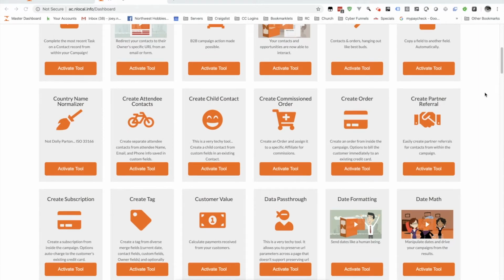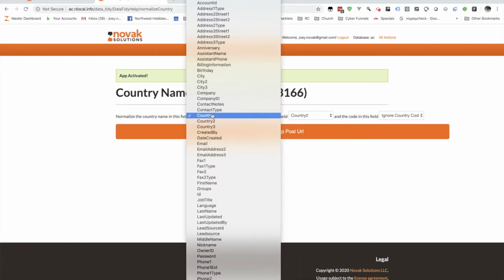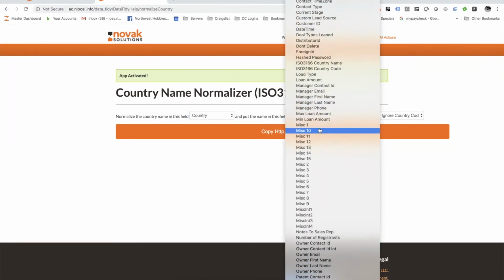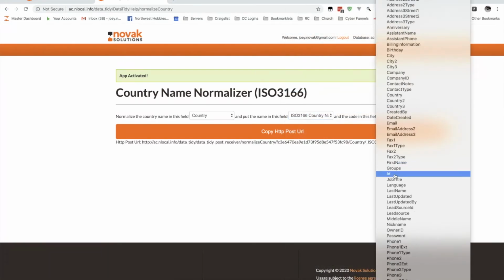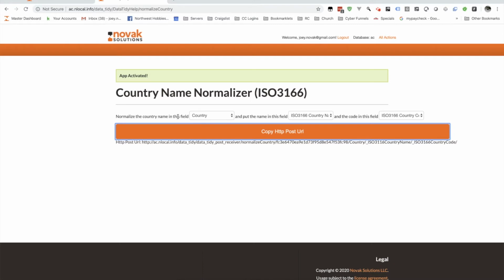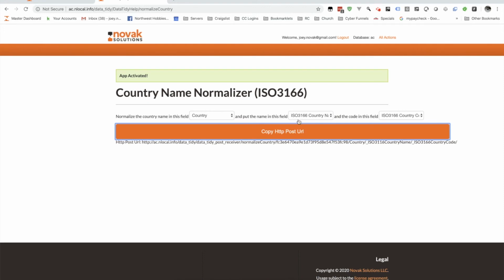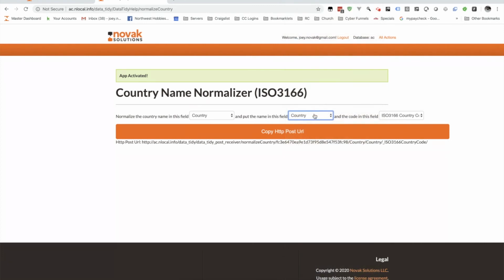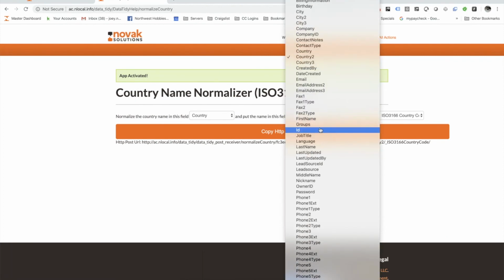TMWAN #5 - Normalizing Country Names into ISO3166 Names and Codes in Infusionsoft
How to use our Country Name Normalizer to normalize Country Names into ISO3166 Names and Codes in Infusionsoft by Keap.